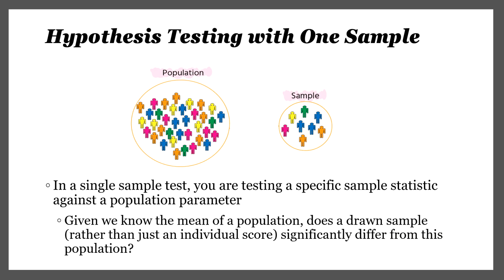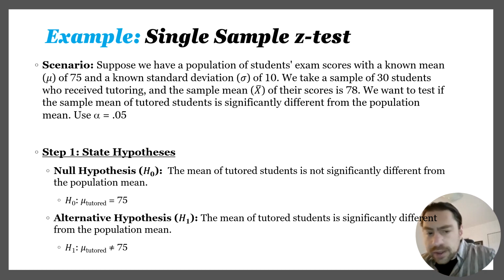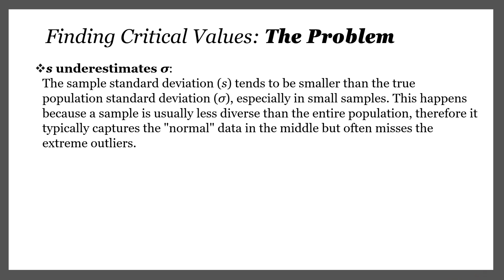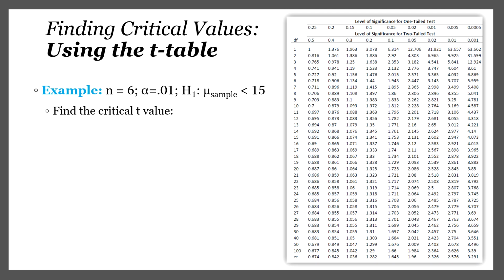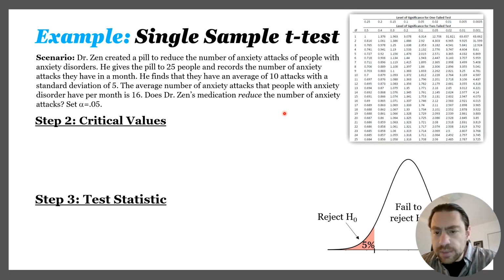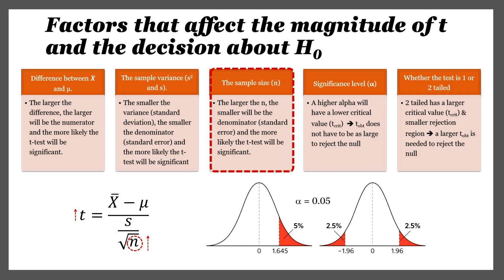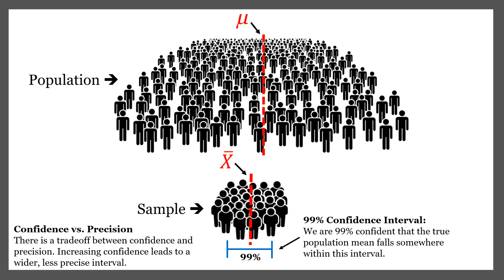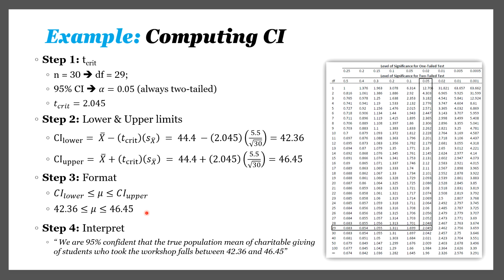Ch12: Single Sample Tests